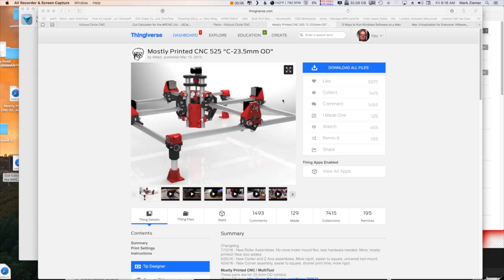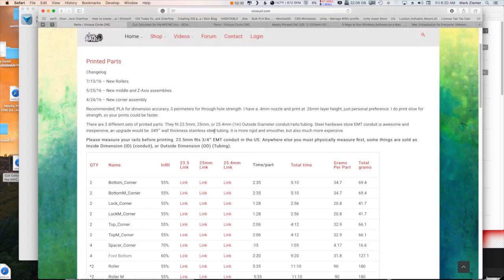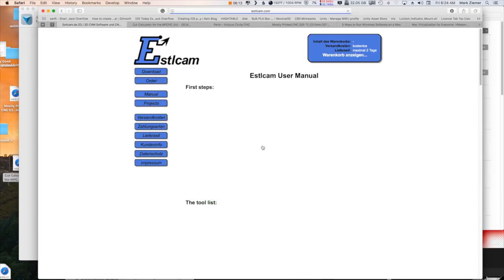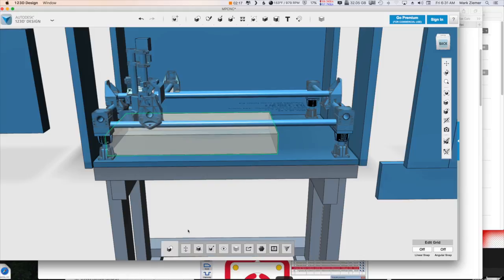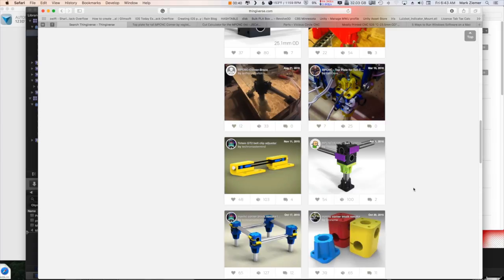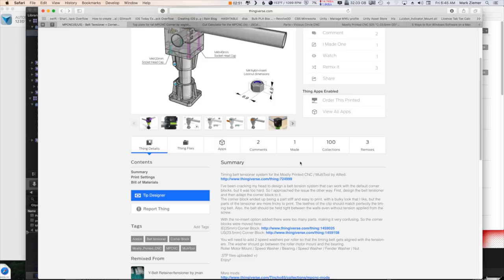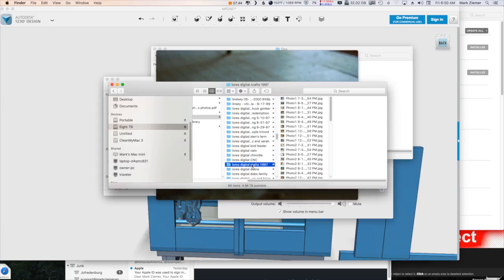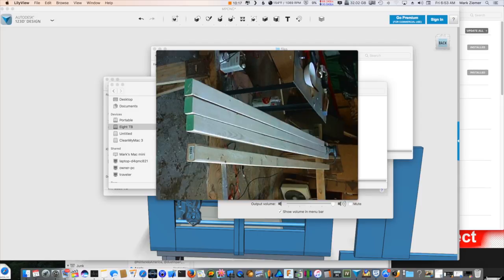Mostly Printed CNC (MPCNC) Build - Part 1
In this video, we kick off a new build of a mostly printed CNC machine. Today we look at resources, plans, and some Options.  One Some Old Guy story included.

Finding these videos helpful or fun? Consider helping out!

Intro Music